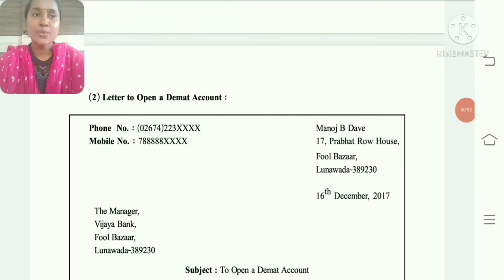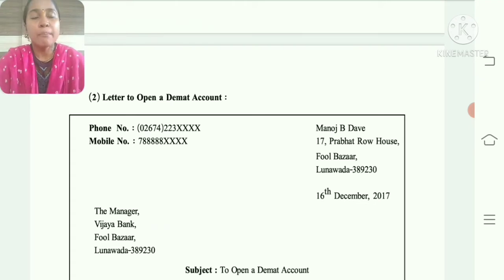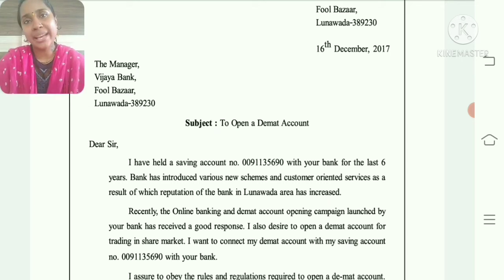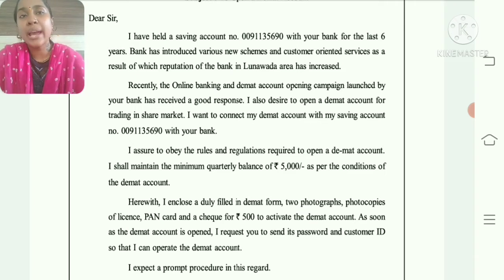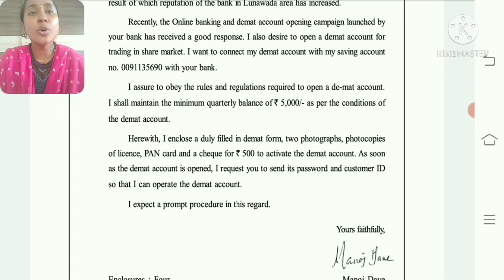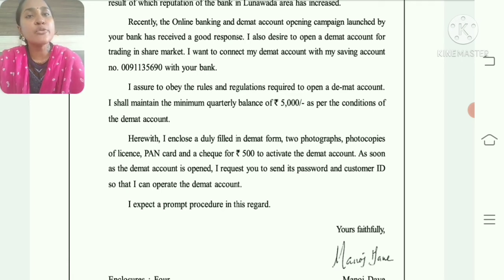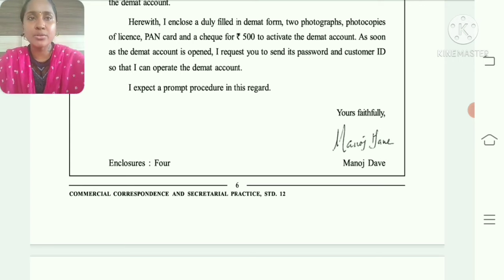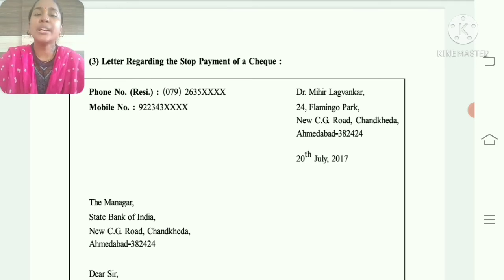Std 12 Em- SPCC -Part-1 CHP-1-Banking Correspondence -Part-4-Sulakshana Sengundhar